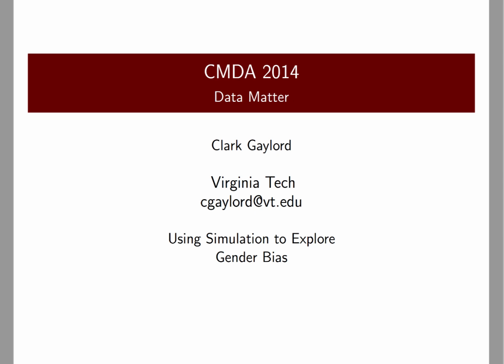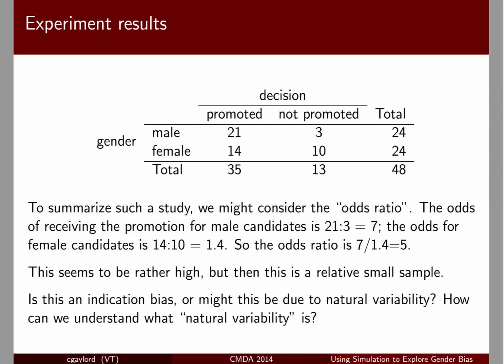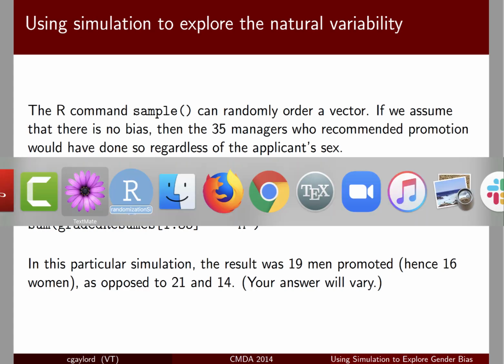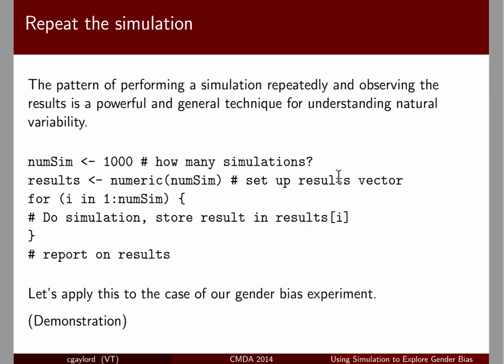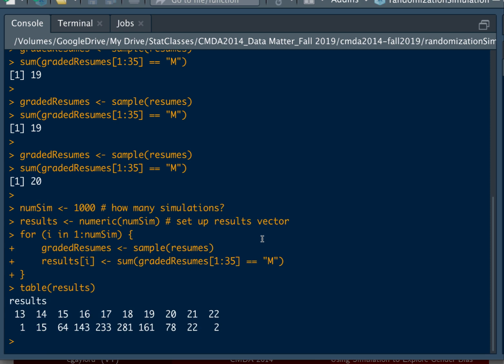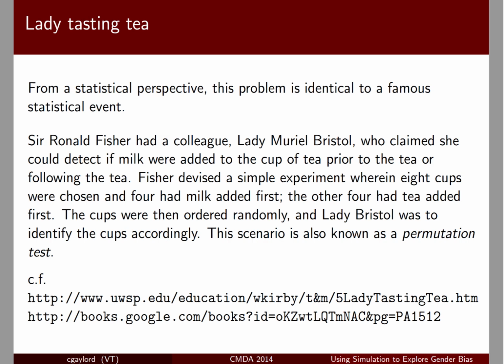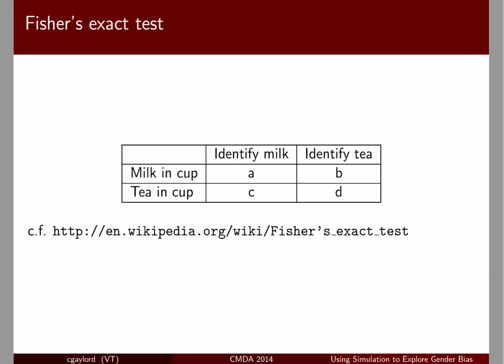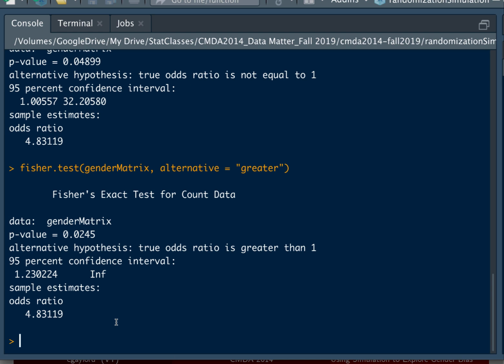Using Simulation to Demonstrate Permutation: Gender Equity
A demonstration of using R to simulate a permutation test, in this case gender equity. Also, the famous Lady Tasting Tea scenario.